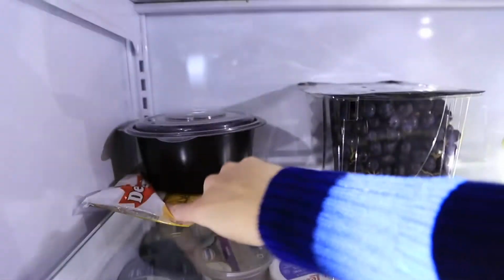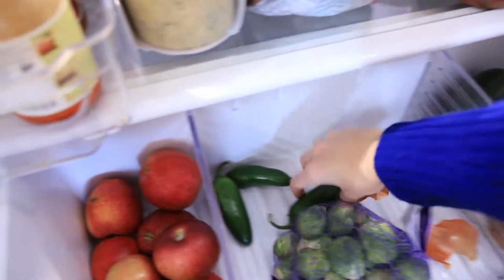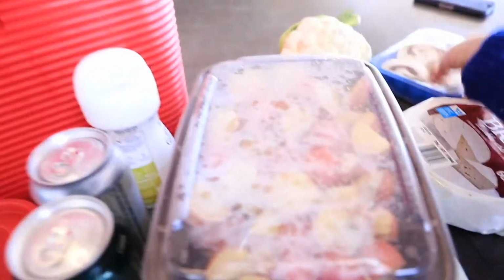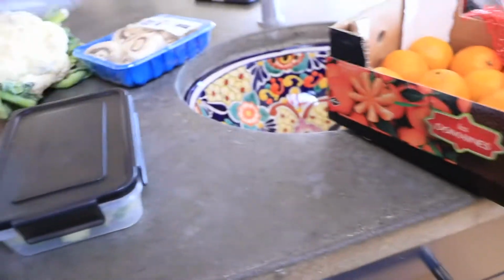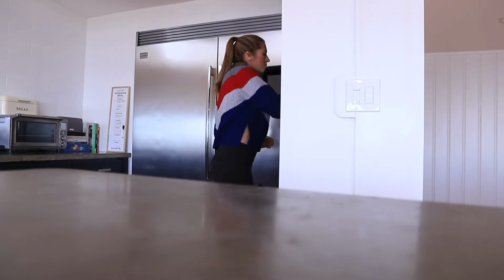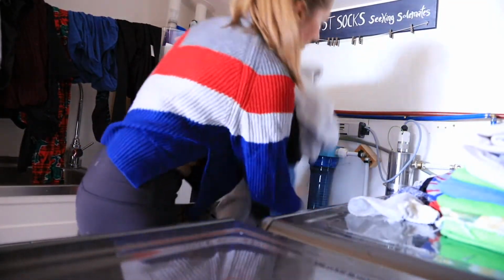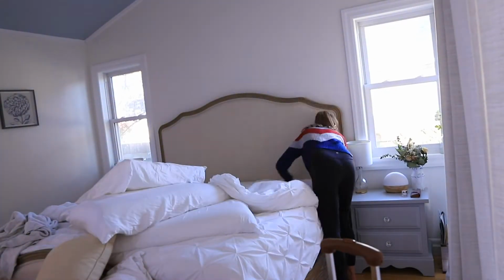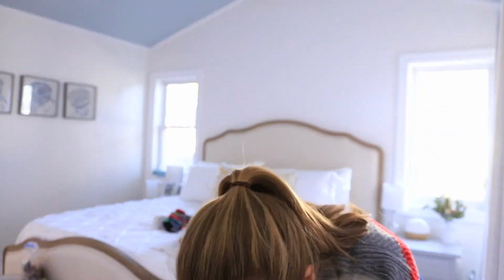GOING AWAY CHECKLIST | Prepping The House For The Holidays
After a year of being us all being homebodies, it can be difficult to remember how to get the house ready for a vacation. In today's video I share my going away checklist, perfect to help you prep the house for a holiday.

Get your free template of this checklist over on my Instagram stories

Follow AfterTap on Pinterest for more cleaning routine templates and tips